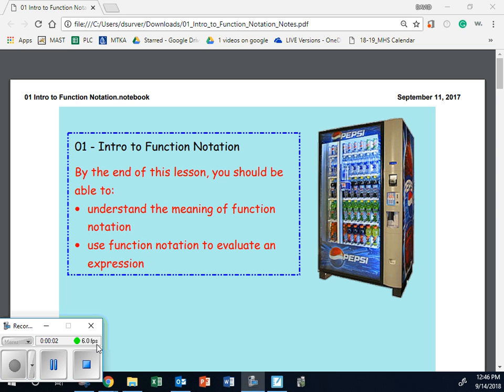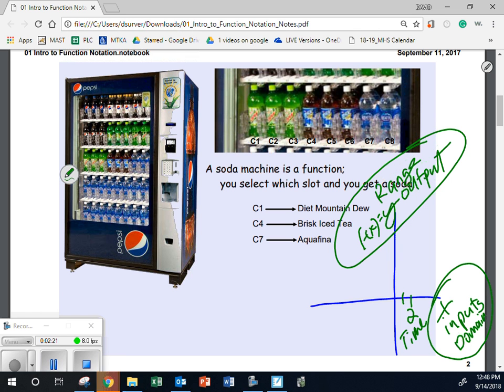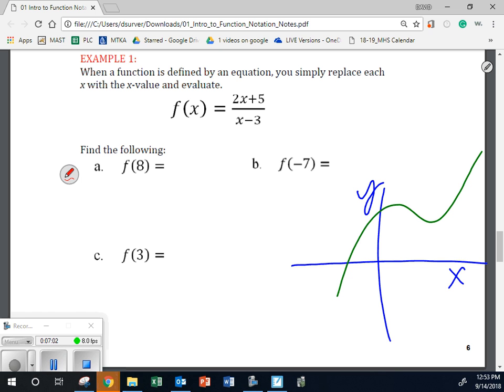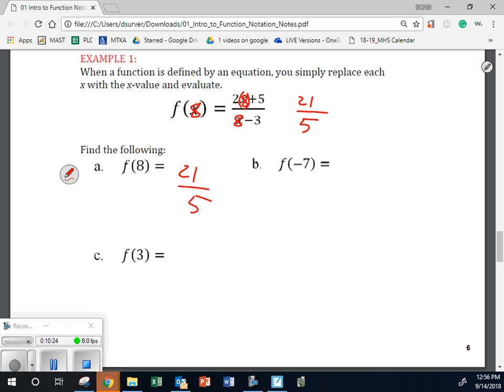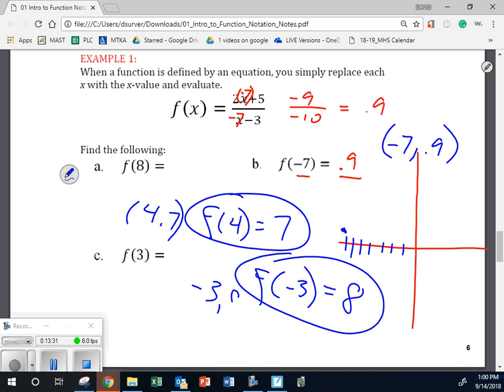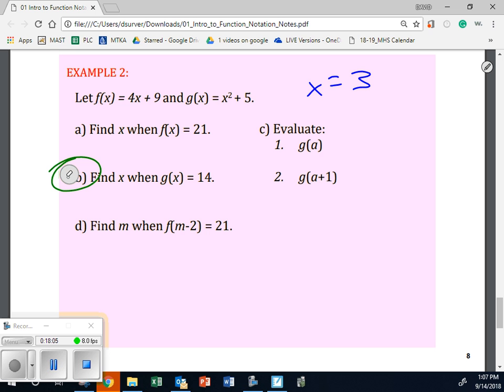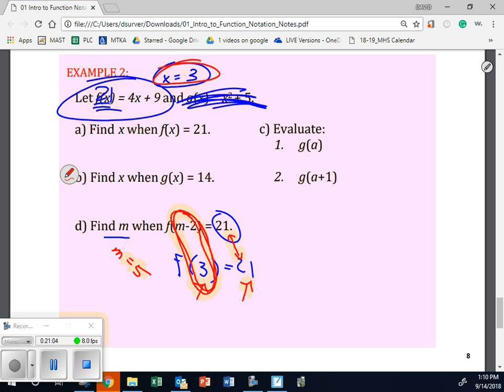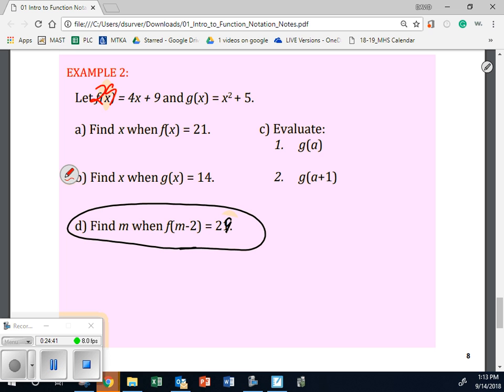September14 HHA Day 1 Intro to Function Notation